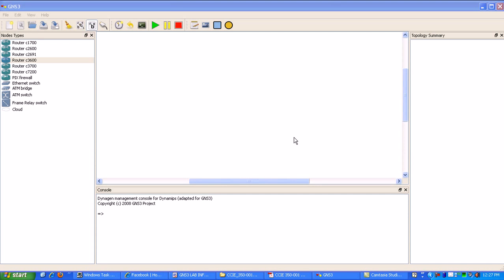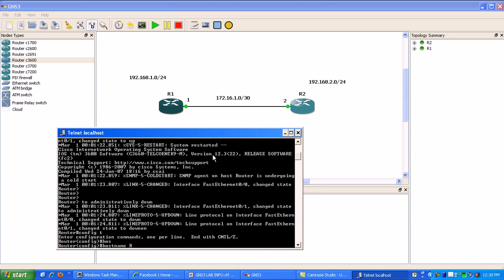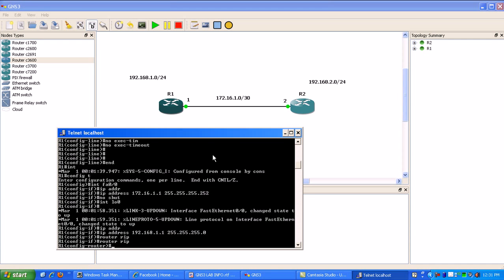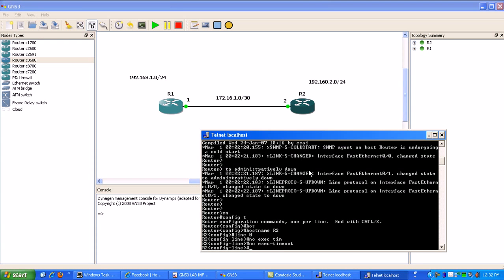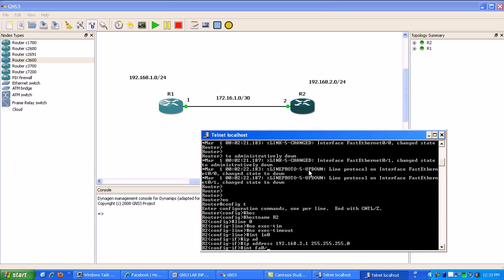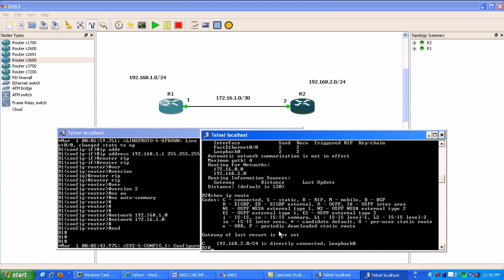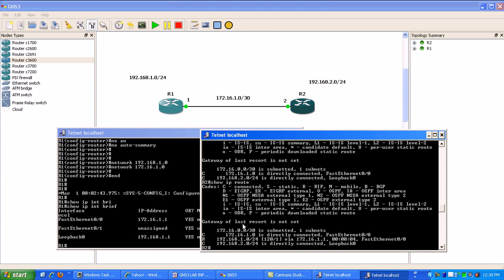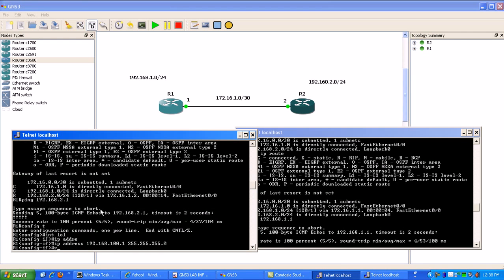Access Control List (ACL) LAB1 Trailer